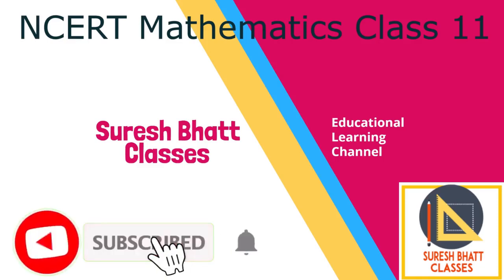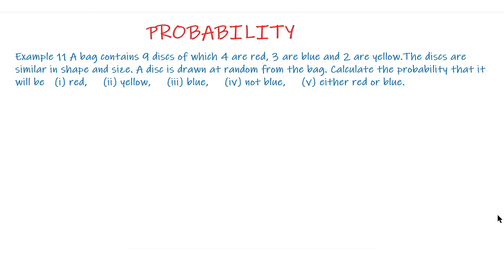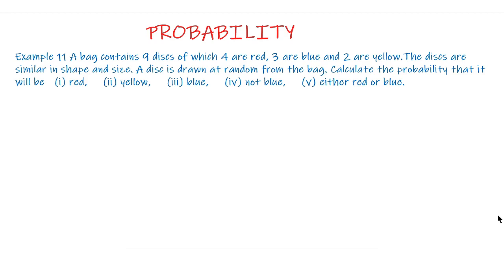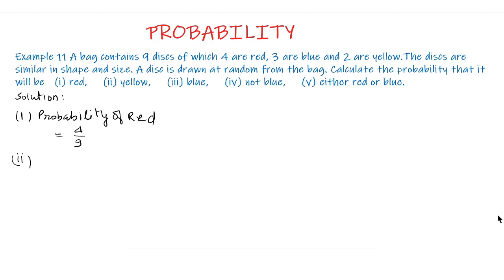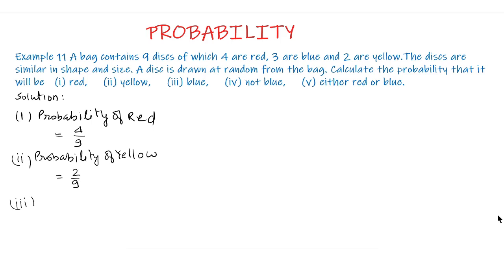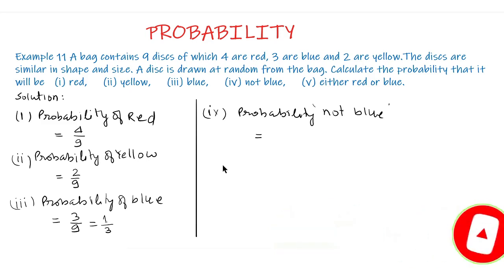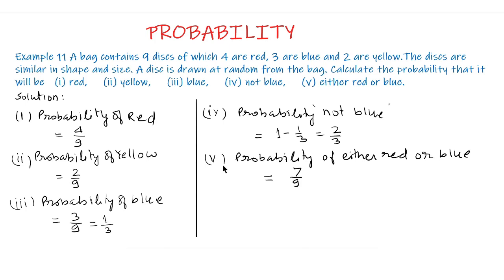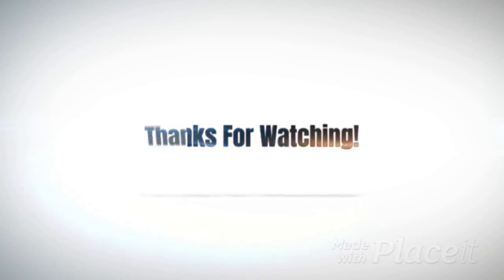Probability | Part 18 Class 11 Chapter 16 Example 11 | NCERT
Probability Class 11 Chapter 16 Example 11 NCERT Solution of
"A bag contains 9 discs of which 4 are red, 3 are blue and 2 are yellow.
The discs are similar in shape and size. A disc is drawn at random from the bag. Calculate the probability that it will be
(i) red,    (ii) yellow,    (iii) blue,     (iv) not blue,  (v) either red or blue."